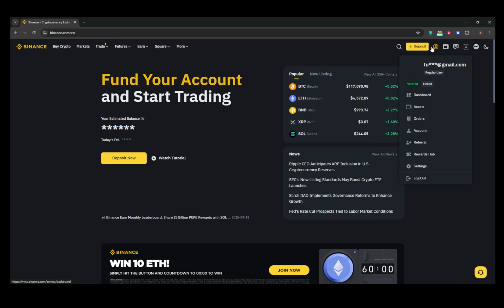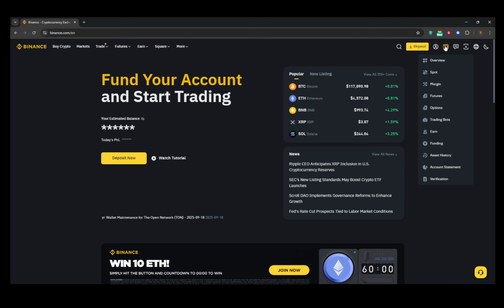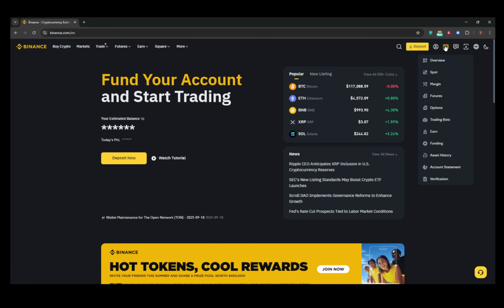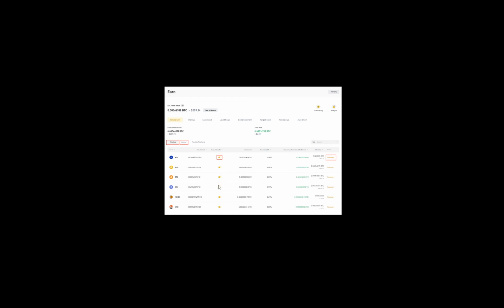How To Turn Off Binance Auto-Invest | Step-by-Step Tutorial (2025 Guide)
In this video, we’ll show you how to turn off Auto-Invest on Binance quickly and easily. You’ll learn how to locate your active Auto-Invest plans, pause or cancel them, and make sure no future automatic purchases are made. We’ll also cover how to manage your investment history, avoid unwanted recurring buys, and customize your Binance investment settings. Perfect for beginners and regular users who want a clear guide to disabling Auto-Invest in 2025.